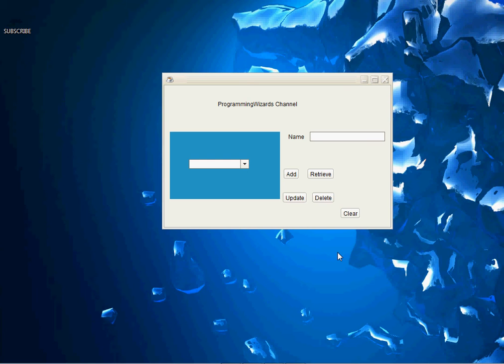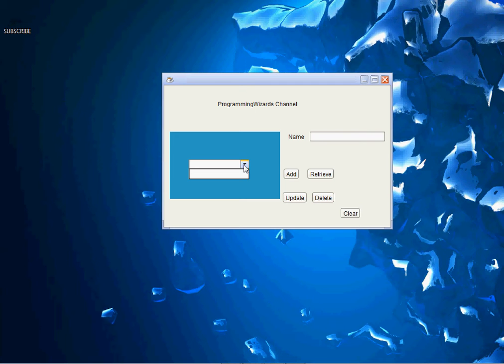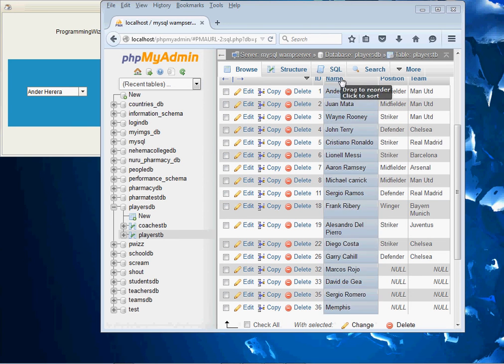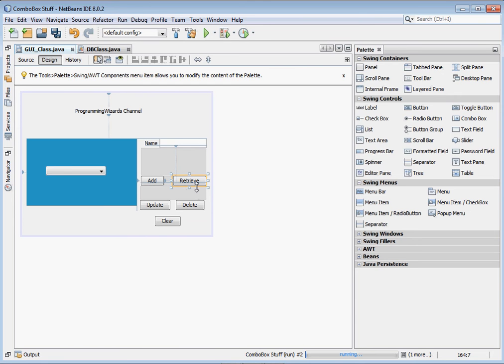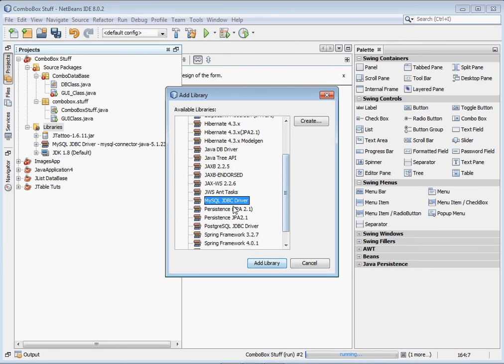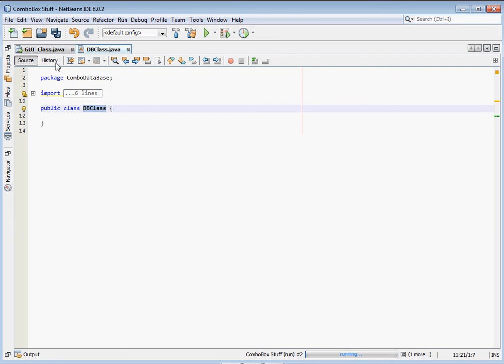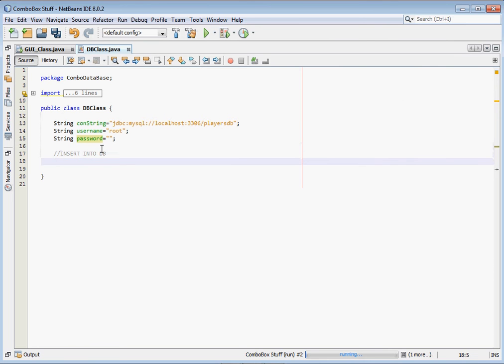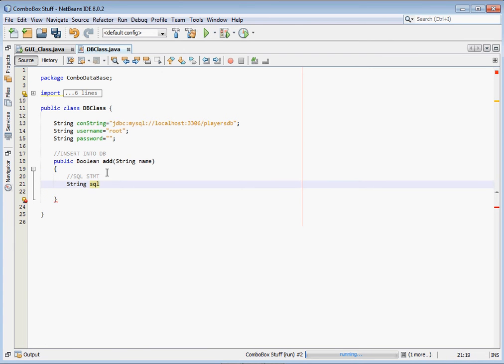Java JComboBox MySQL Database - INSERT,SELECT,UPDATE,DELETE Full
connectivity,crud,connector,eclipse,jdbc,jcombobox,swing jcombobox,login,refresh,
java swing jtable mysql,populate jtable,defaulttablemodel,images,print,access,
search,filter,sort

DESCRIPTION
Java has JCombobox component that we can use to display data in a dropdown manner.Its powerful and easy to use.In todays tutorial we shall explore how to insert into MySQL Database from textfield,select that data,display it in a JComboBox,update selected rows data,and even delete the data dynamically.

Cheers!!